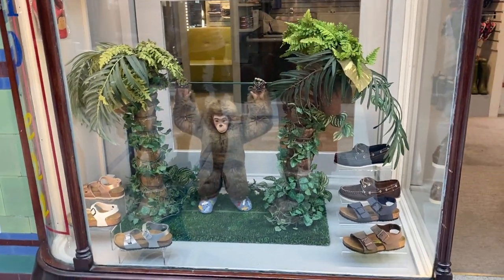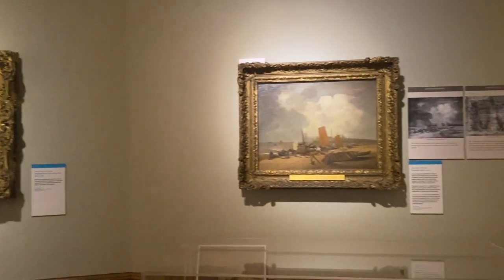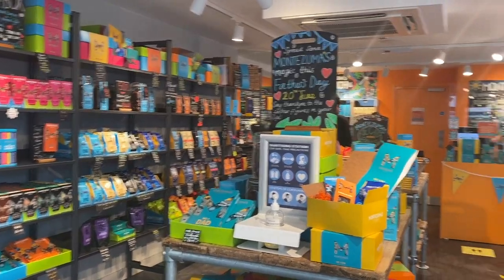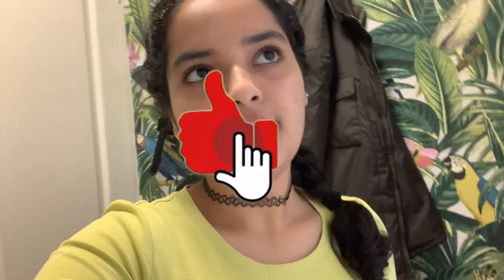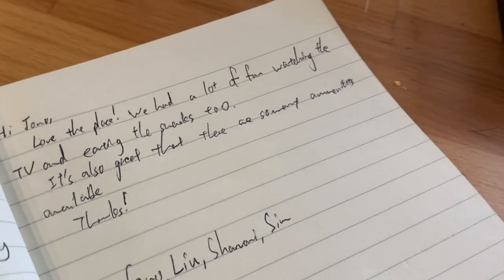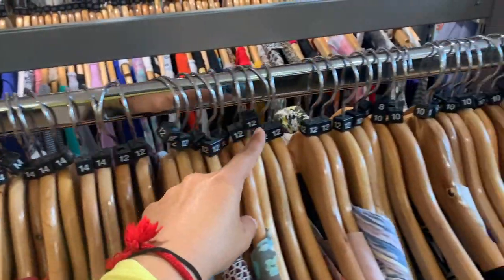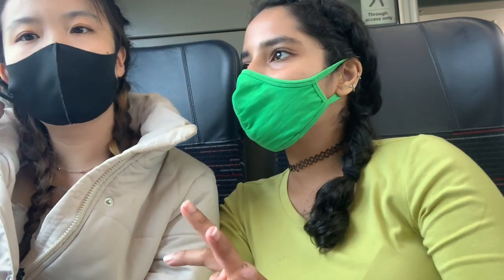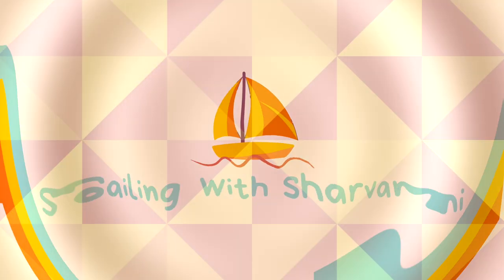Cambridge post-exam getaway to NORWICH - giant chocolates and shopping! (PART 2)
Ahoyyy mates, my friends and I celebrated the end of our first-year Cambridge exams by taking a lil weekend trip to a nearby city called Norwich! 😍

If you haven't watched Part 1 of this vlog, GO and watch that first!!!
We stayed in a super aesthetic and cosy airbnb - check out for a tour of this airbnb!🏠

On our second day in Norwich, we visited the Norwich Castle and Art Gallery, which was a great learning experience! We then went into a physical store of one of my absolute FAV chocolate brands - Montezuma's, which was stunningly vibrant! On our last morning at Norwich, we did some charity shopping and then returned to Cambridge in the afternoon train. 🚉

I am suuuupper close to 1K subscribes and I need ALL of your support so we can increase the size of our ship! 🥰
Don't forget to follow me on my instagram @sailingwithsharvani for regular updates and DM me if you ever wanna chat or have any questions about my life at Cambridge 🥰 Take care and lots of loooveeee 💕💕💕